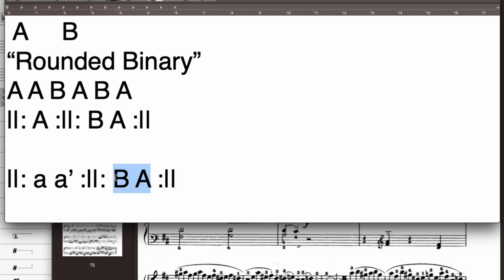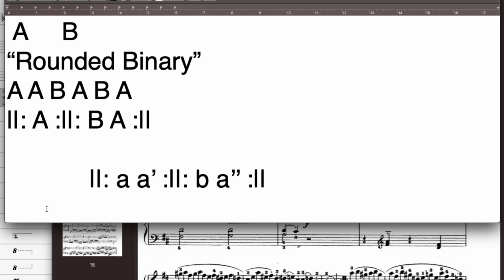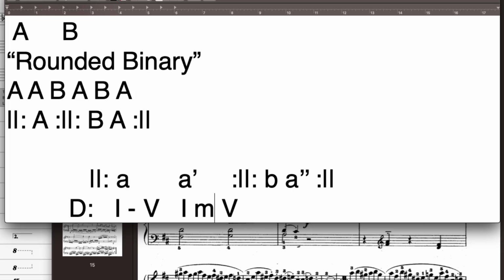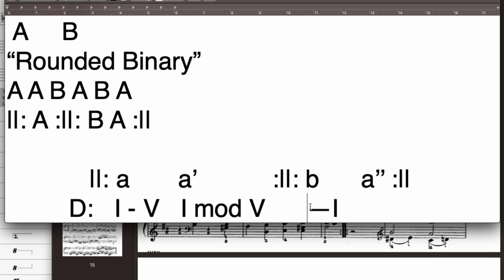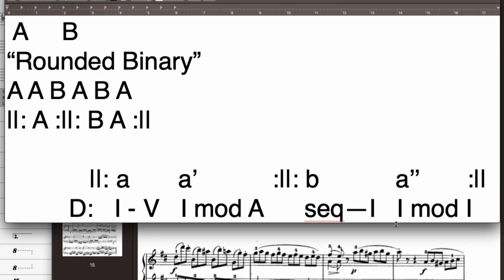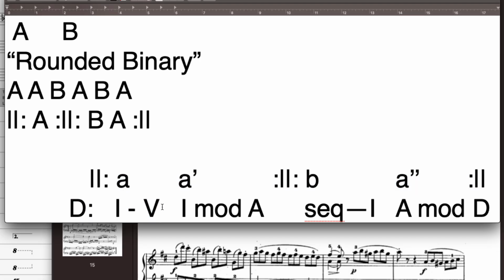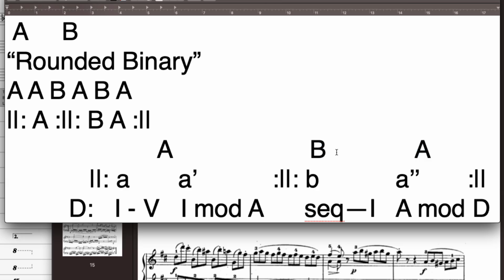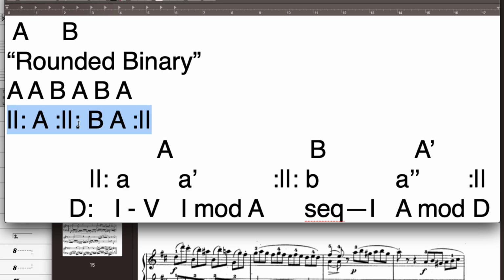Section B: The Developmental Heart of Binary Form 🧩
Explore how the B section in rounded binary form creates harmonic tension through modulation to related keys, developing motifs from the A section before cleverly preparing the return to the original theme and tonic key. BSection RoundedBinary ThematicDevelopment MusicAnalysis HarmonicJourney 🎵